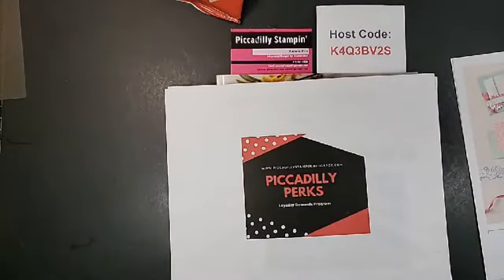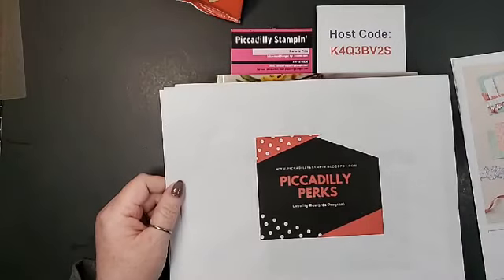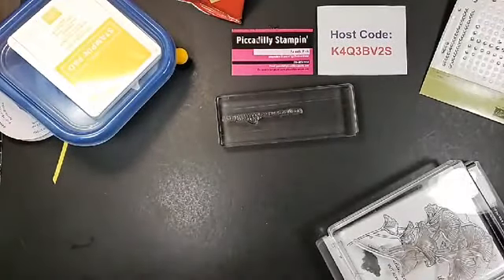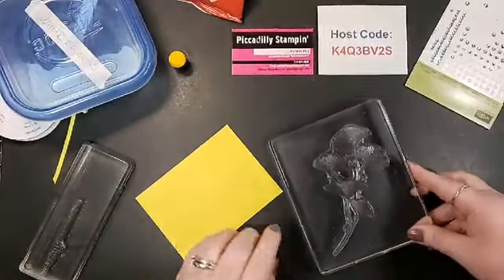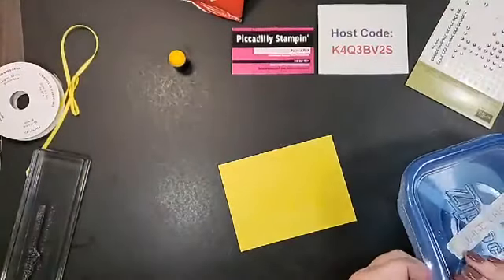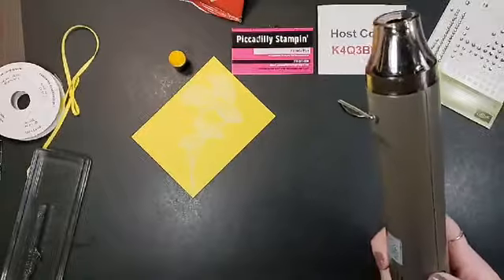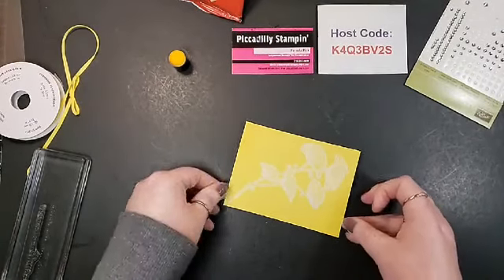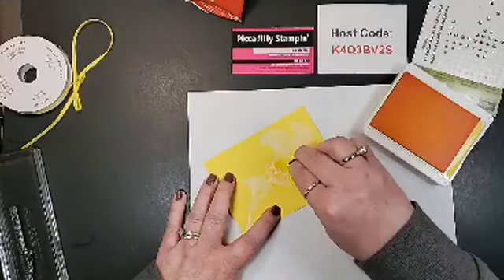Vibrant cards to brighten someone's day - FB Live 5/13/20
~~~ CURRENT HOST CODE~~~    K4Q3BV2S